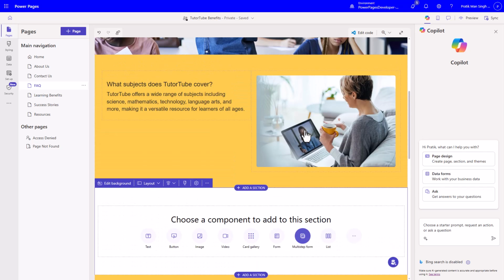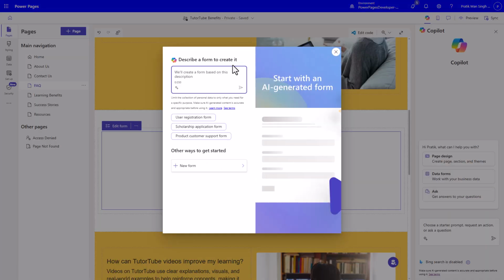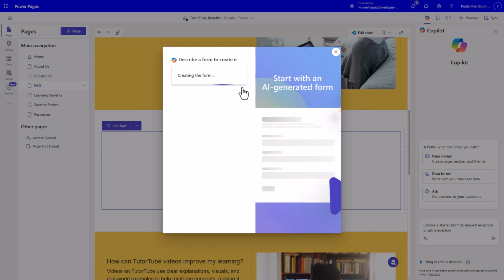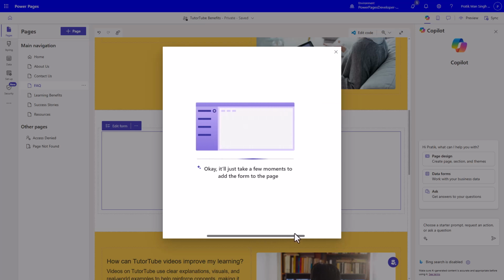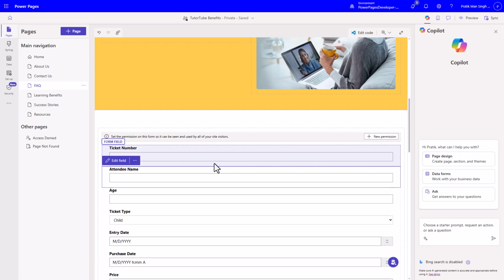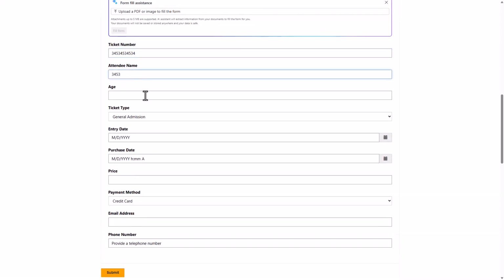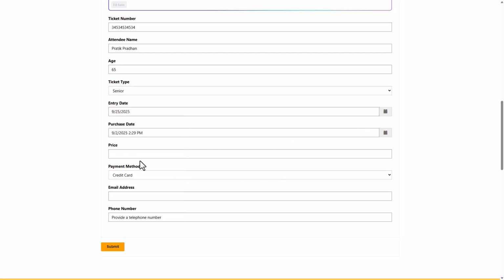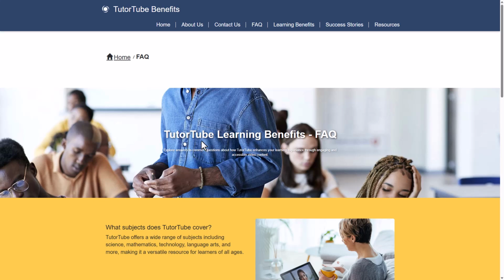Microsoft Power Pages - Lesson 24 - Adding Form using AI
In this tutorial, we’ll explore the essentials of Adding Form using AI in Microsoft Power Pages